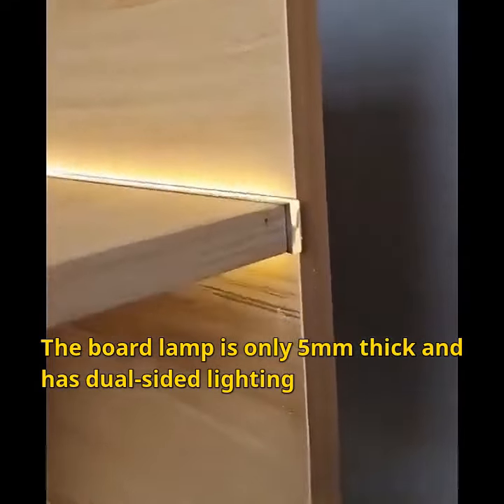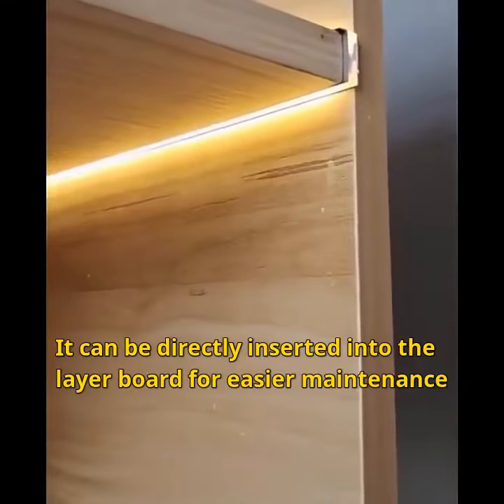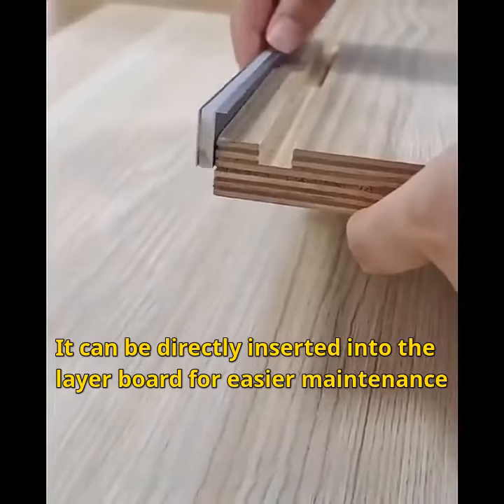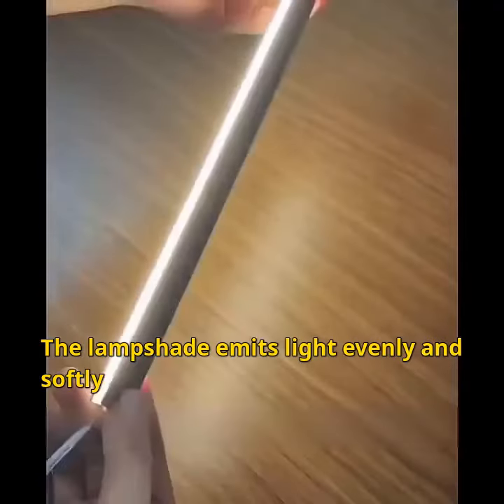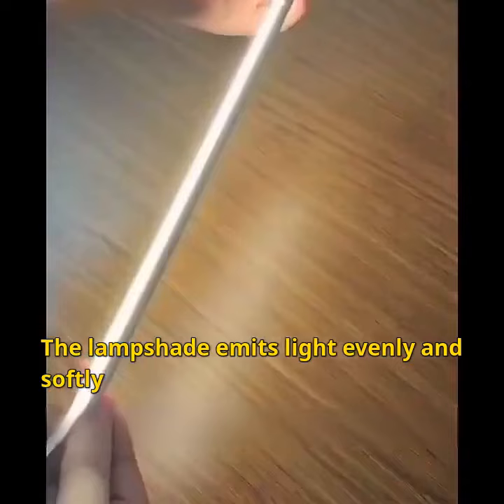Illuminate Your Wardrobe with Stylish Closet Lighting | Simple DIY Guide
Brighten up your wardrobe and make it easier to find your favorite outfits with our DIY closet lighting solutions! In this video, we'll walk you through the entire process of selecting, installing, and enjoying your new wardrobe lights. Ideal for both novices and seasoned DIY fans, our step-by-step guide will have your closet shining in no time.